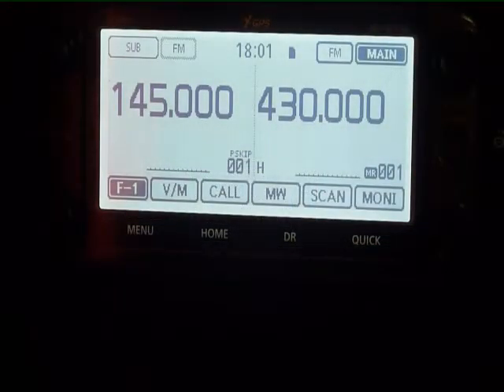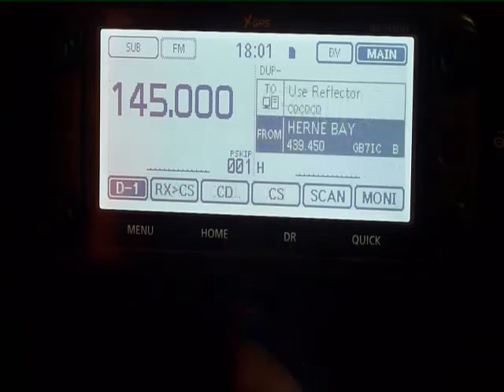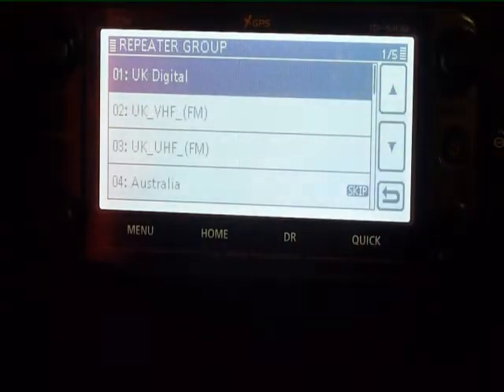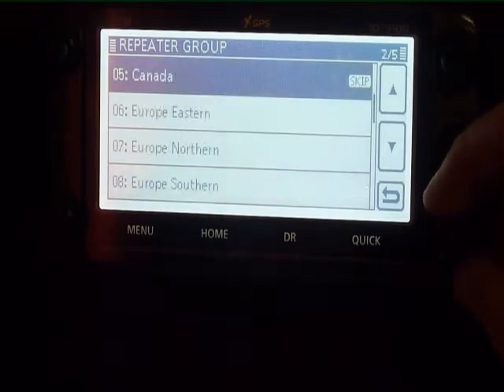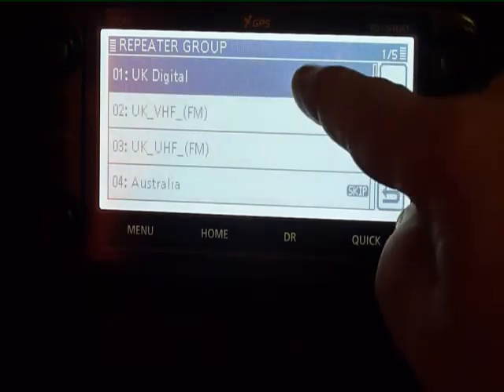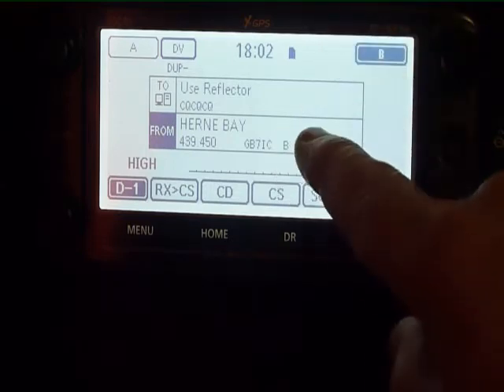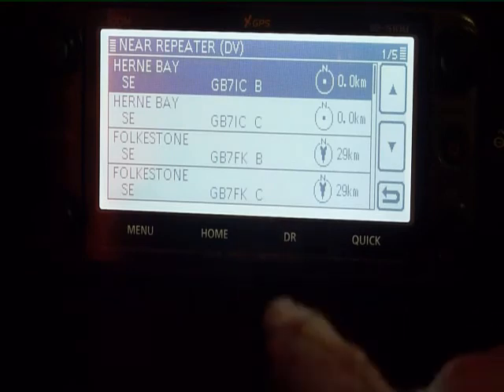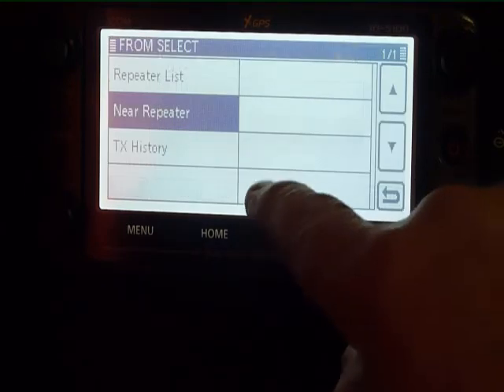ID-5100E Tutorial 9 – Accessing UK digital and analogue repeaters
Our last video in this series shows you how to access UK digital and analogue repeaters.